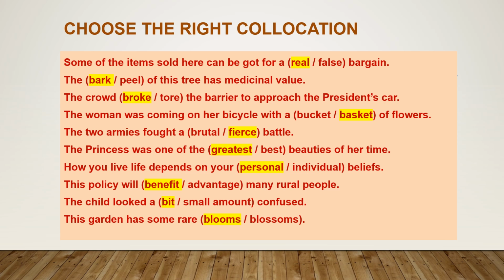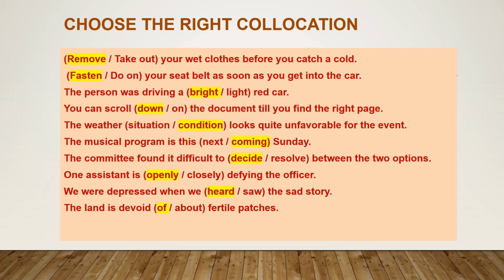Advanced Practice Test 1 ANSWERS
The various types of collocation are tested here.  Answers show how certain expressions are correctly used to collocate words. Using the various types of sentences to show how correct collocation is learned through examples will help learners to solve this practice test.  For fluent and accurate communication, it is essential to know how to use collocation correctly. Detailed explanations with examples of collocation have been given in the earlier video. The 50 collocation choices given in the sentences where learners can evaluate their ability to spot and use correct collocation are given in the test video and here are the answers. These test passages can also be used for listening and reading practice. The passages can serve as the basis for speaking and writing about the topic dealt with in the passage. So both grammar and communication can be improved through the answers to advanced Practice Test 1 given in this video.